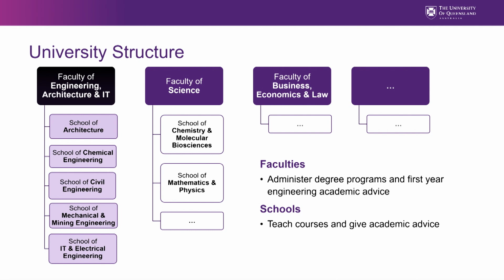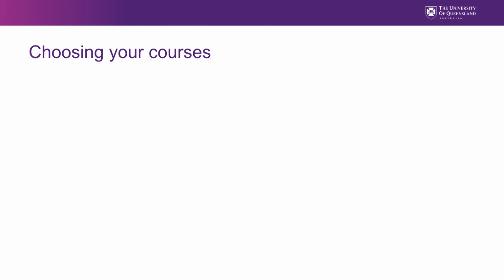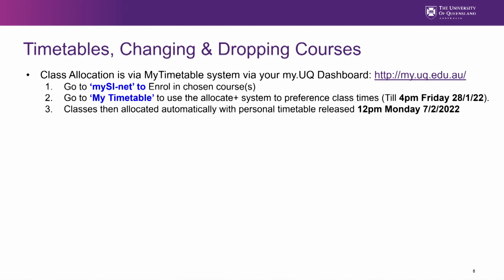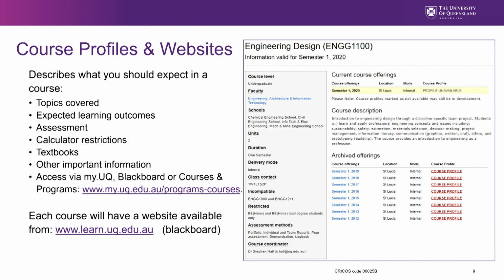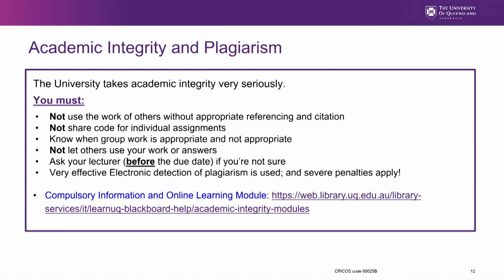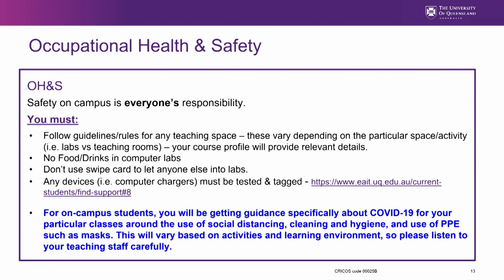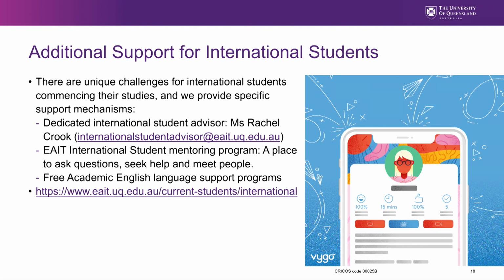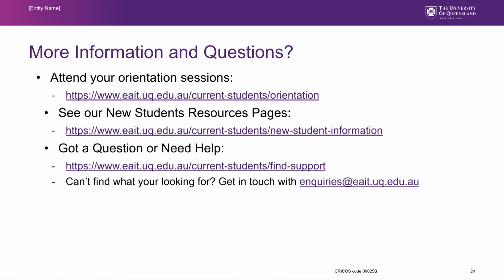Welcome to the Faculty of Engineering, Architecture and Information Technology | Semester 1, 2022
This presentation provides essential information to new students and getting started at UQ. Presented by Associate Professor Liza O'Moore, Associate Dean, Faculty of Engineering, Architecture and Information Technology.